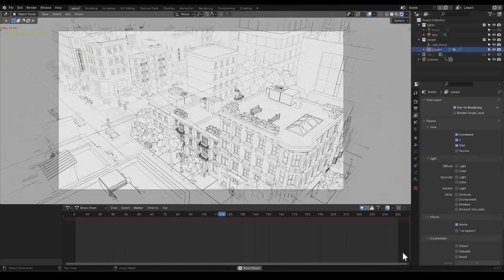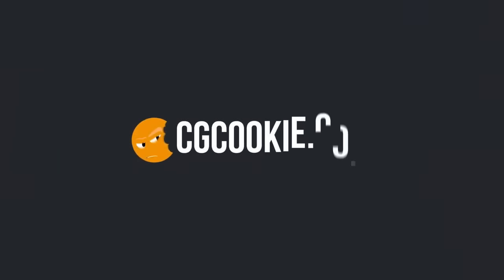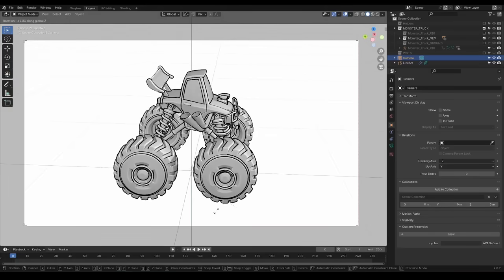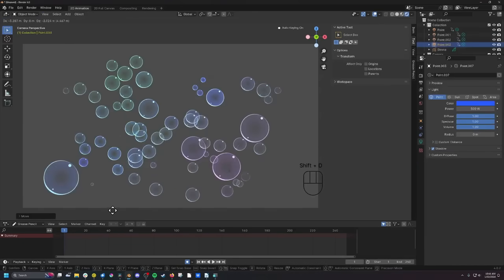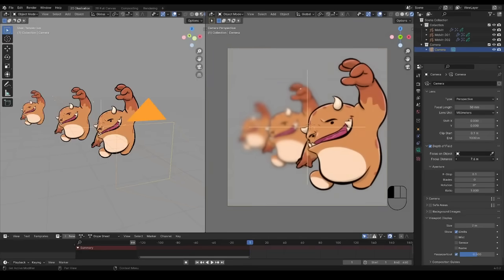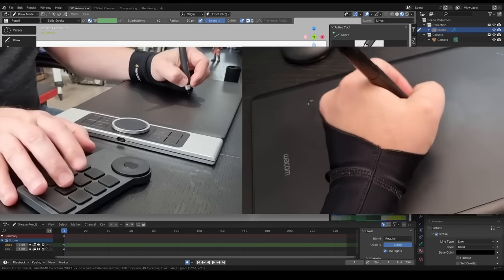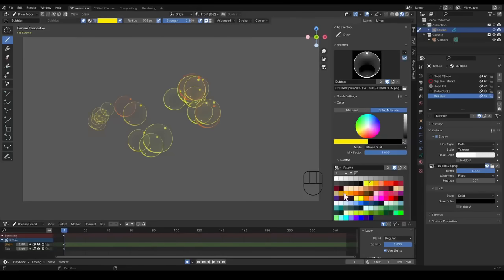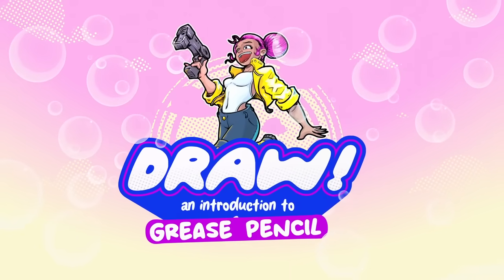DRAW! A Free Introduction to Blender's Grease Pencil - Course Trailer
Welcome to DRAW! An introduction to get you started with Grease Pencil.

Blender's Grease Pencil is a powerful and versatile tool that enables you to bring your 2D sketches and drawings to life in a 3D environment. Whether you're a seasoned Blender user or completely new to this software, this course will take you on a journey through the intricacies of Grease Pencil, from the fundamentals to tips and tricks that will have you drawing like a professional.